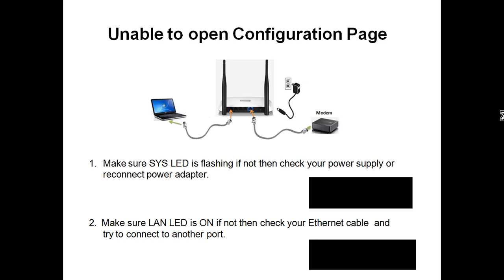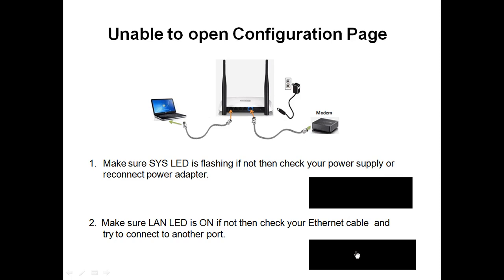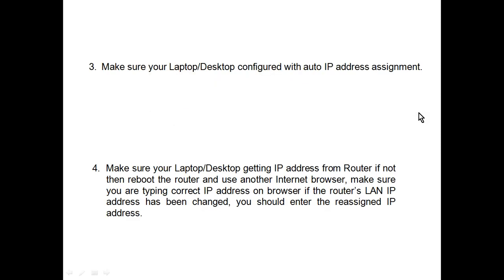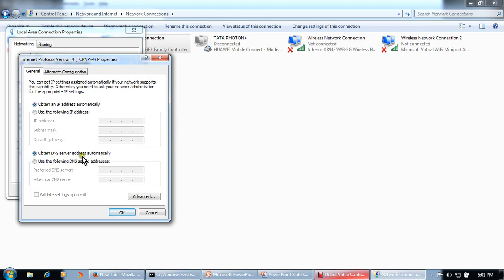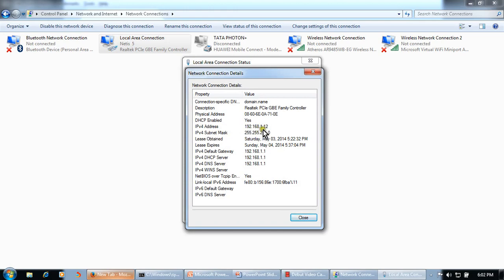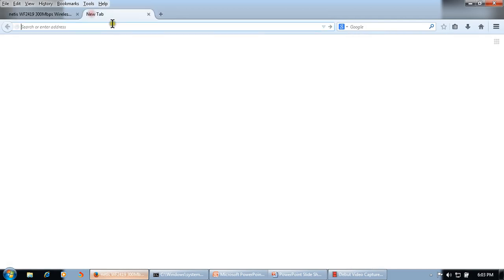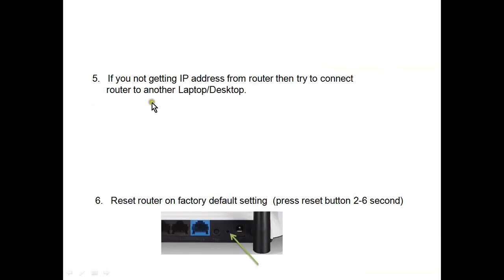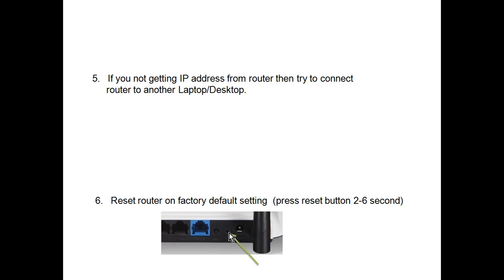Unable to open Configuration page of Netis Wireless Router.